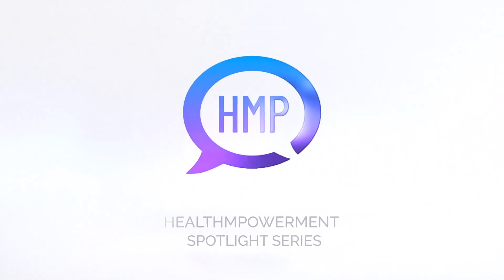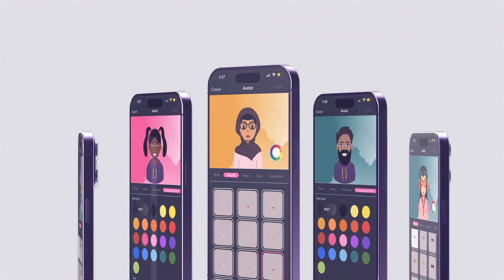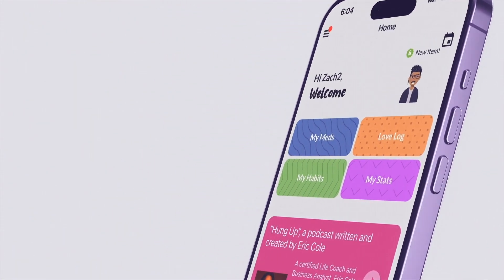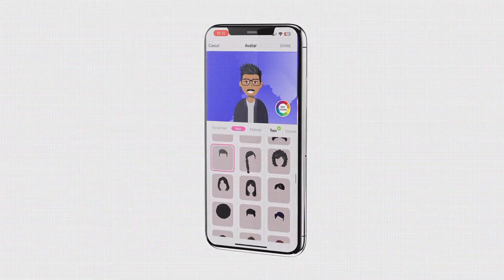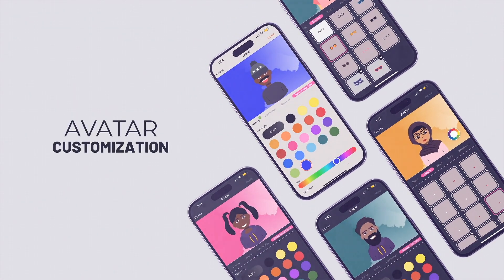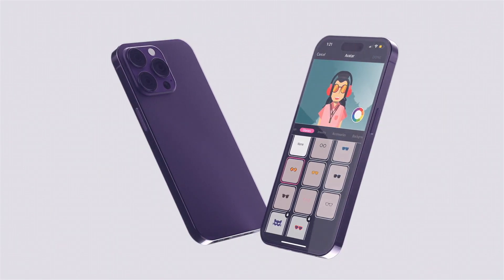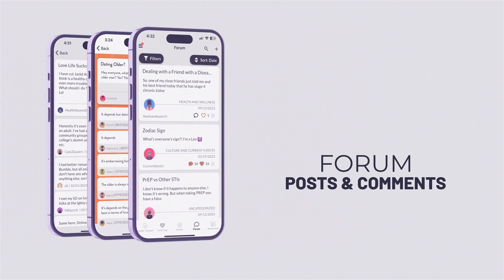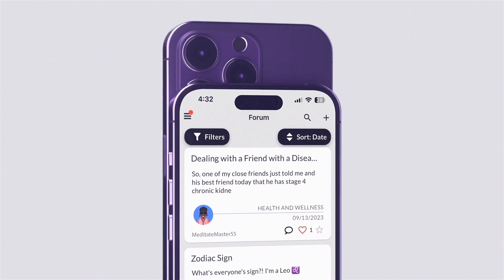Avatar Customization — HealthMpowerment Spotlight Series | IDHI & OCS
Welcome to the HealthMpowerment Spotlight Series!

In this episode, we dive into the exciting world of Avatar Customization within the HealthMpowerment app.

Join us as we explore how you can transform your avatar's appearance with just a few taps. From facial features to hairstyles, accessories to clothing – the possibilities are endless!